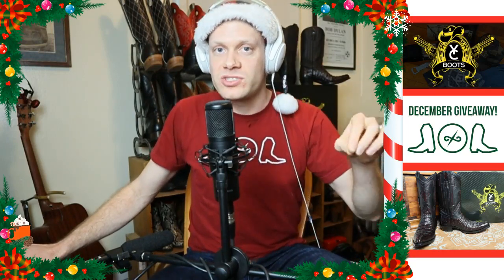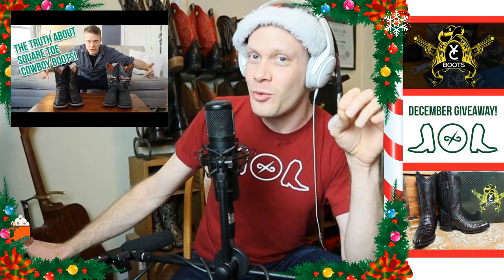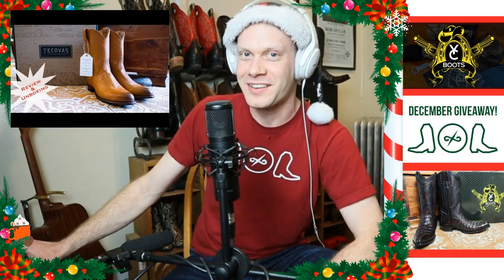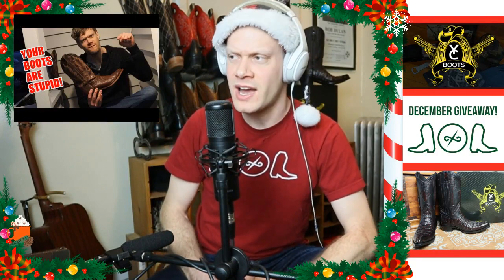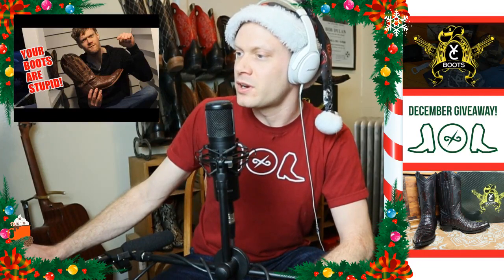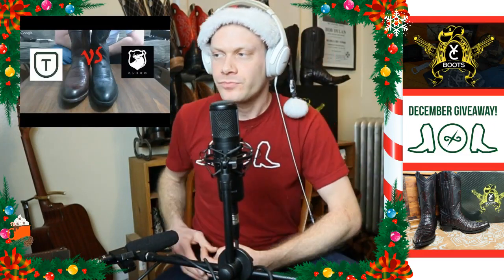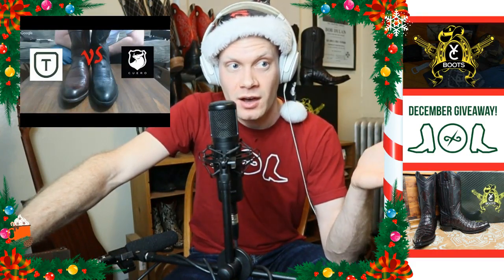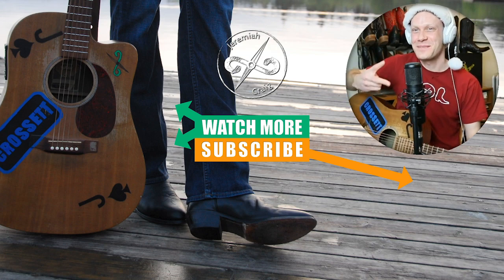My Most Viewed Cowboy Boot Videos in 2019